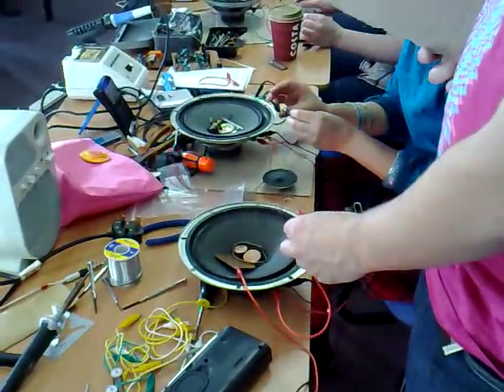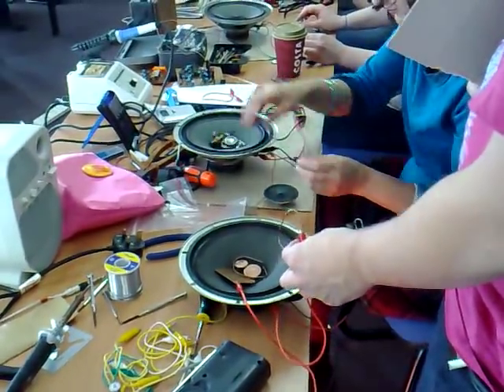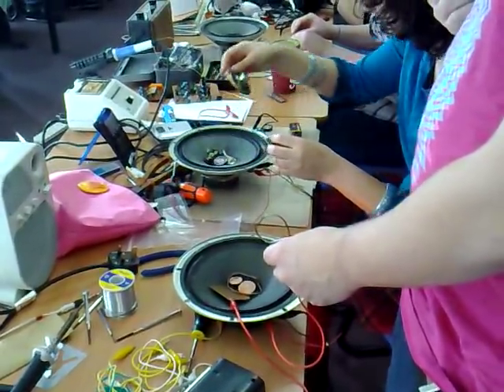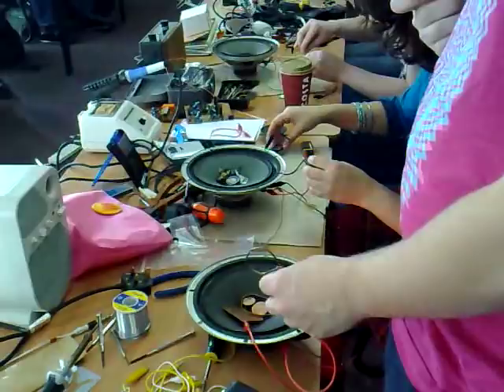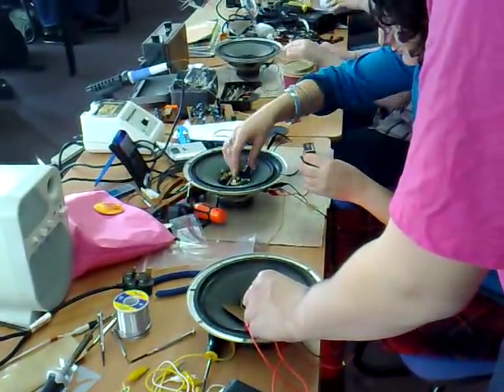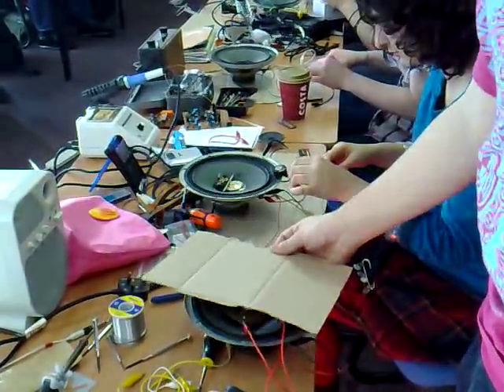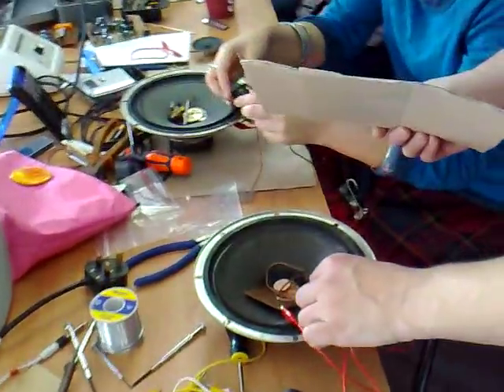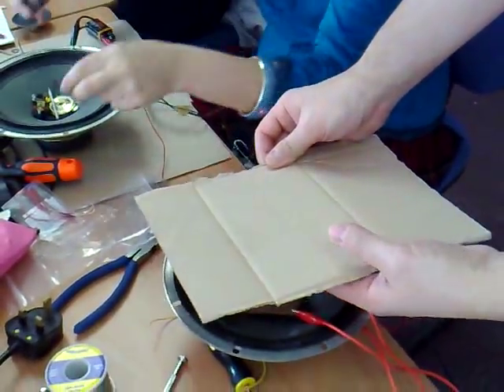Hardware Hacking Workshop 2009 - Victorian Synthesizer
Classic John Bowers Victorian Synthesizer aka The Celebrated Jumping Speaker of Bowers County: Twitching Loudspeakers with Batteries.